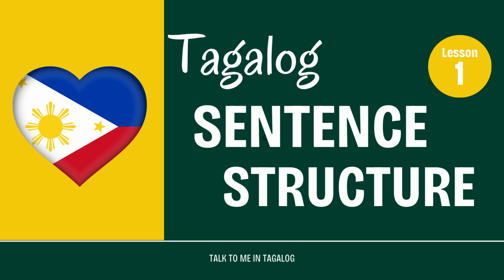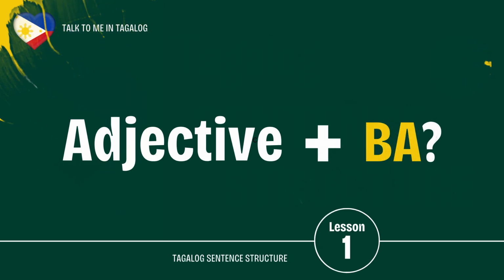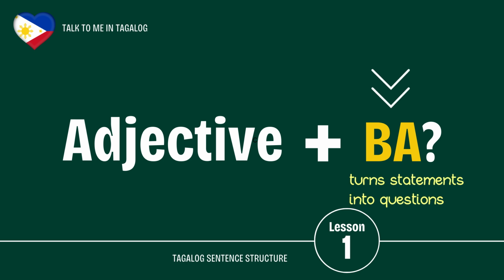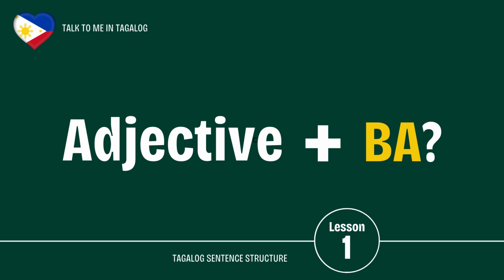How to Use Tagalog Adjectives in Sentences | Filipino Grammar Guide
Tagalog Sentence Structure Lesson 1 covers a simple combination of just two words: a Tagalog adjective and the Filipino interrogative particle "ba." Ba" is a word used in Tagalog to turn statements into questions. It doesn’t have a direct English translation.

This pattern, "Adjective + ba?," helps you form straightforward Tagalog questions to ask about qualities and characteristics of things, objects
or even situations.

CHECK OUT OTHER FILIPINO LANGUAGE VIDEOS